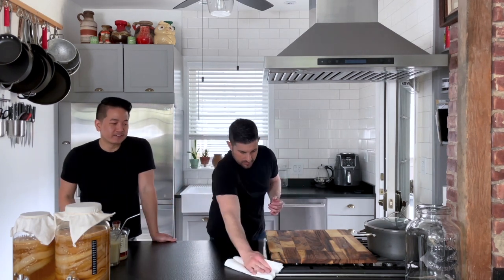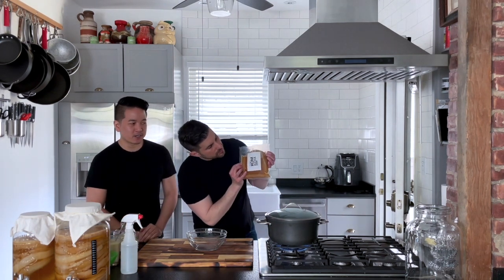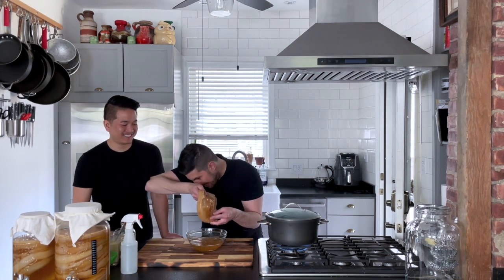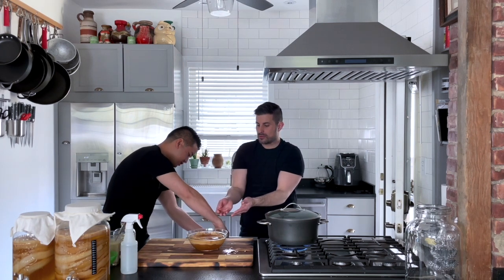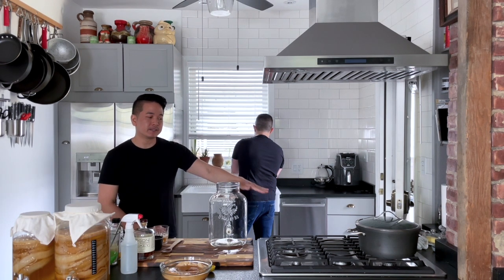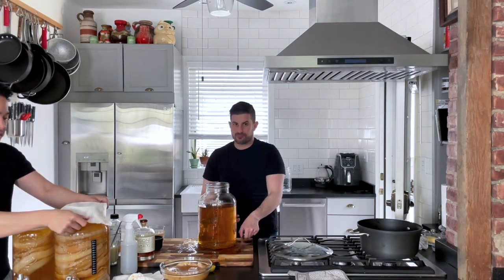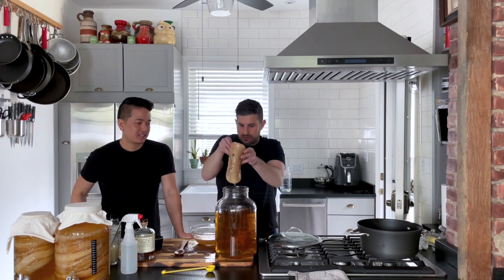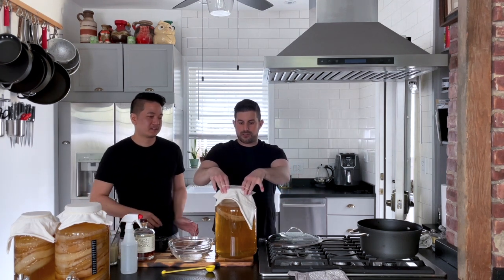How To Brew Kombucha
On this Episode Julian and I will be showing you how to home brew your own kombucha! Kombucha is fun and easy and we'll show you some of our tricks and tips for a successful home brew!